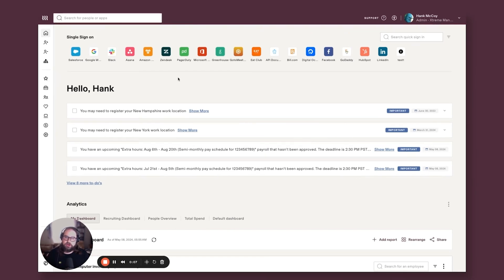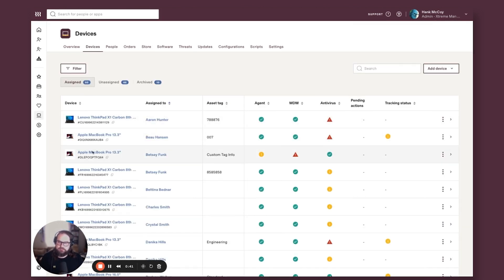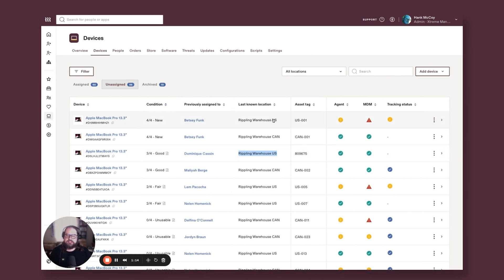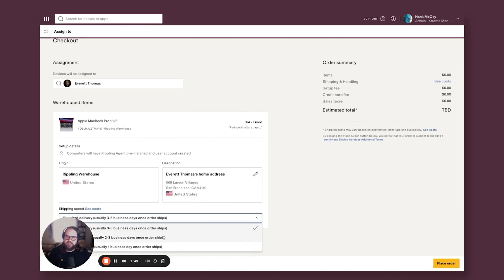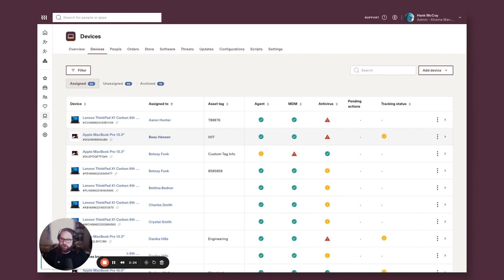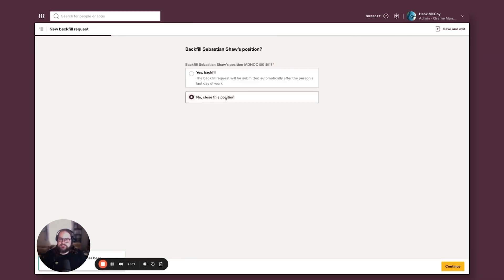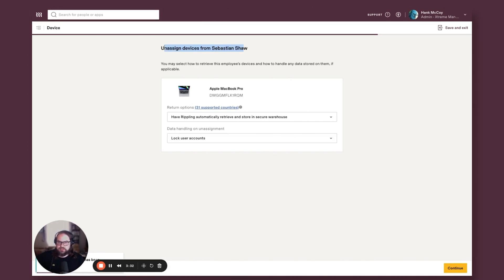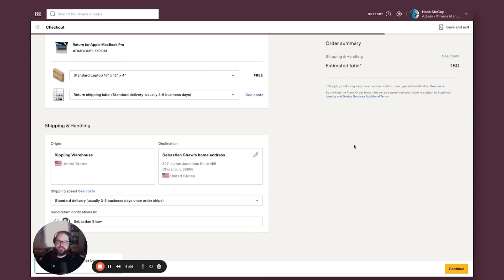See Rippling IT: Automate device ordering, shipping, retrieval, and storage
Watch an overview of Rippling’s natively built Inventory Management solution. When we say inventory management we mean ordering, shipping, retrieving, and warehousing devices. You’ve never seen anything quite like it.

“Rippling Inventory Management has been huge for us. It is an absolute dream to be able to order devices and have them shipped and not ever have to think about customs and international shipping and all that stuff. When HR is processing an offboarding, they just select a button, return the workstation, and everything else is handled. It works great.”

“Being able to see what devices we have in inventory at any given time has been amazing for streamlining onboarding and reporting to finance.”